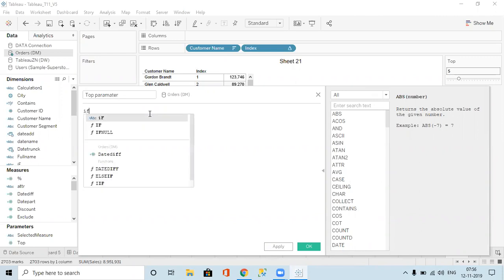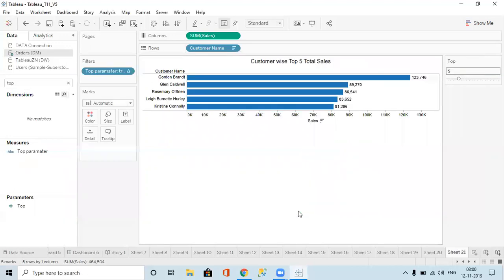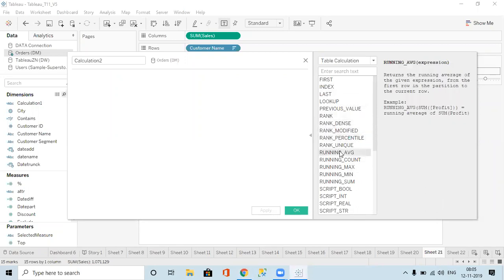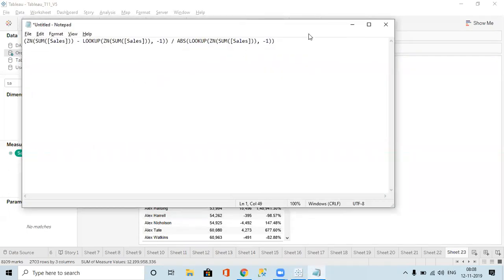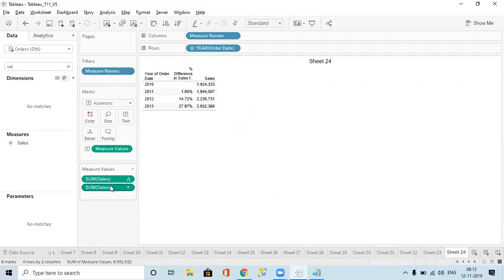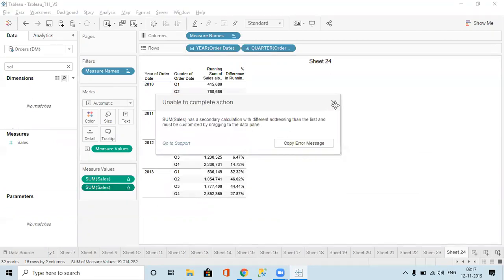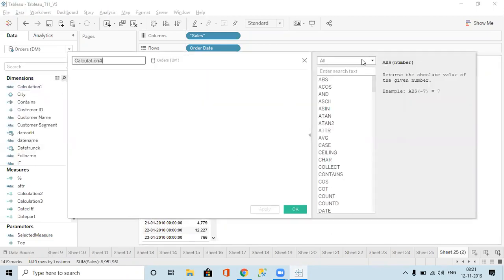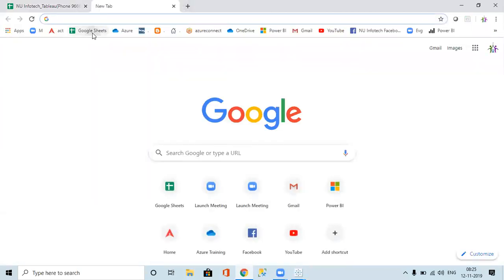Tableau Session 15